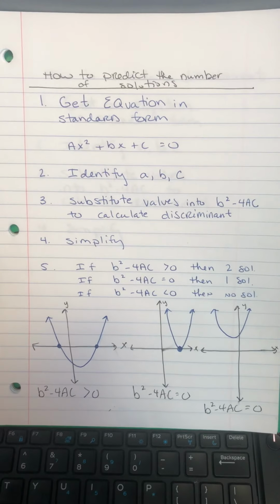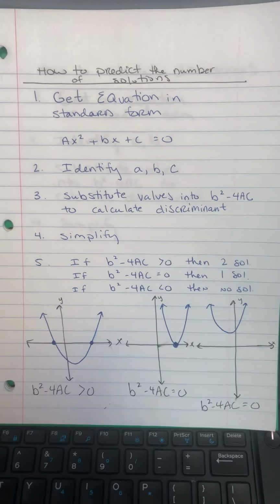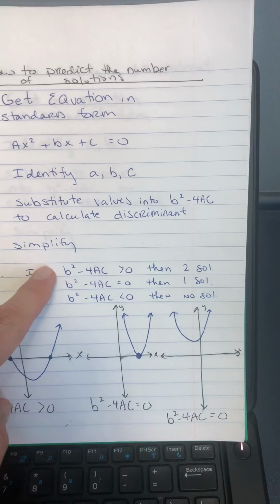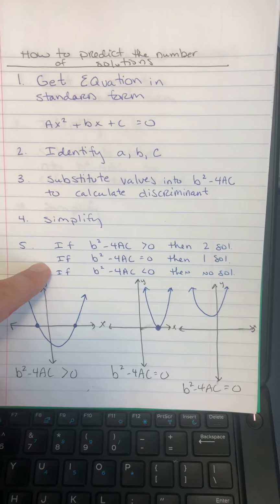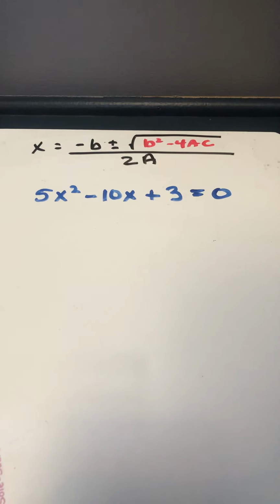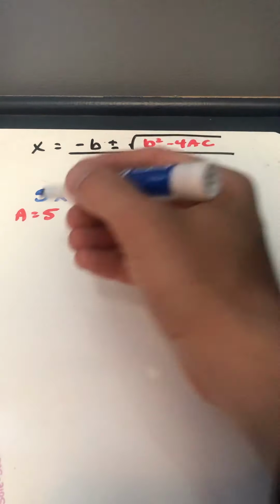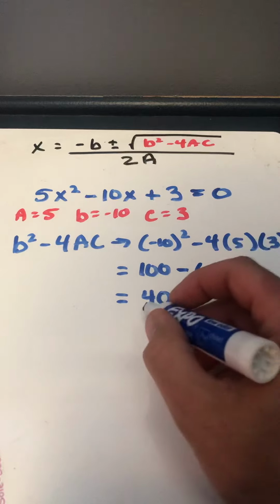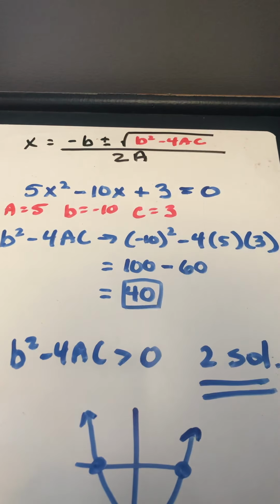Lesson: How to use the discriminant to determine the number of solutions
Video Lesson for Tuesday 4/28